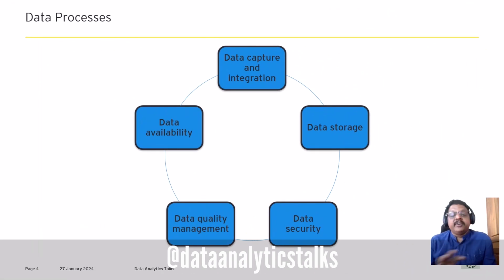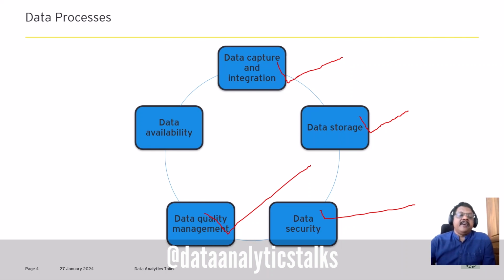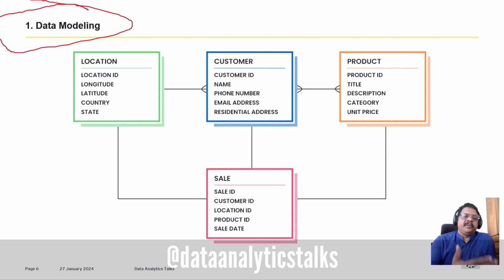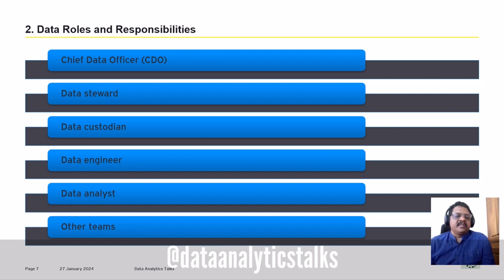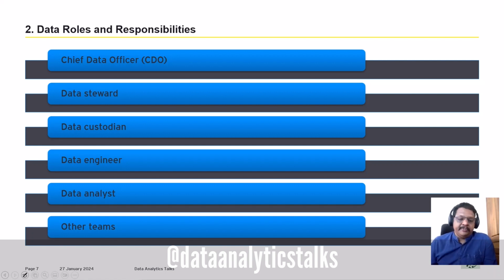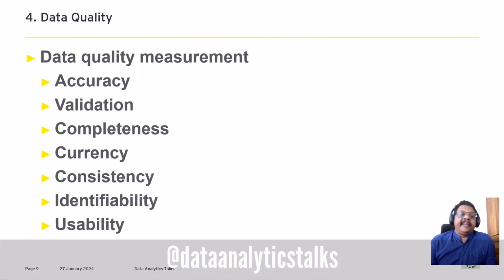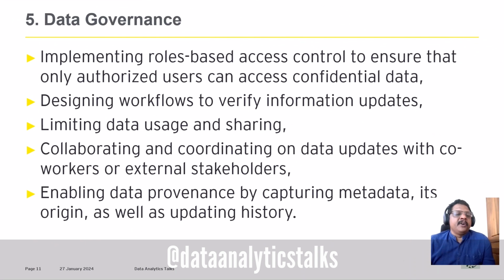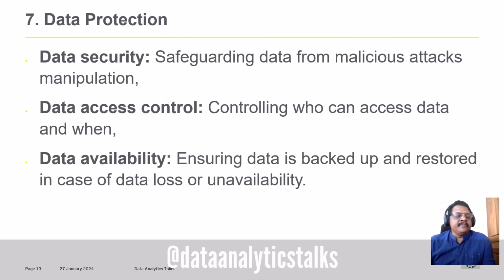Data Management Principles / Enterprise Data Management / Chief Data Officer / Data Quality / IQQ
Data management is the practice of adopting principles, rules, strategies, and methodologies that can help ensure maximum and optimal utilization of an organization’s data.